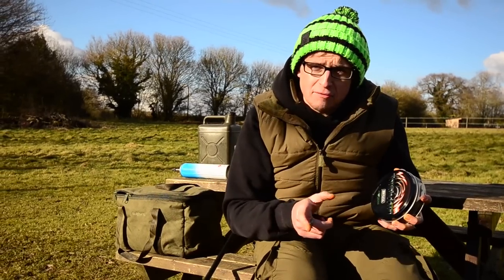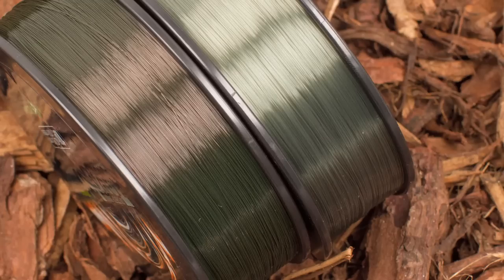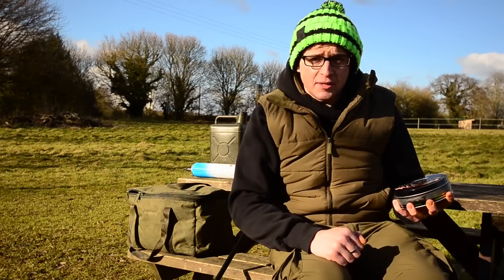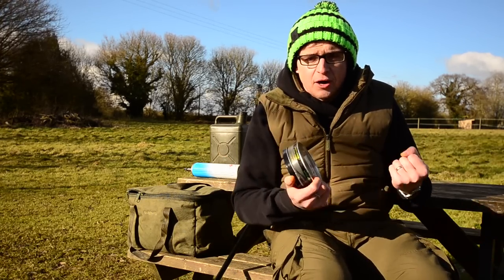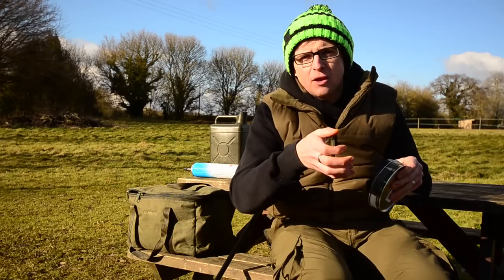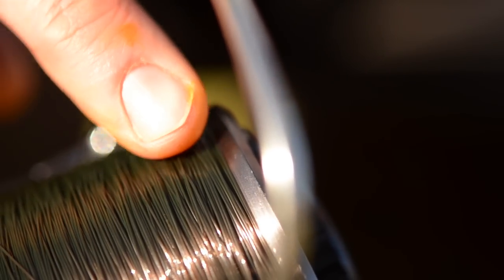Respooling for Carp Fishing - Korda Touchdown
Touchdown is a performance mono that has been designed to help you feel more as the lead impacts the bottom. This has been achieved by reducing the stretch, while maintaining the abrasion resistance and casting performance. It sinks well and has great knot strength. We've made it available in two versions, a low-viz green and a dark brown colour to suit all the lake bed conditions that you're likely to encounter.

Touchdown is available in 10lb, 12lb, 15lb and 20lb, covering you for all carp angling disciplines.